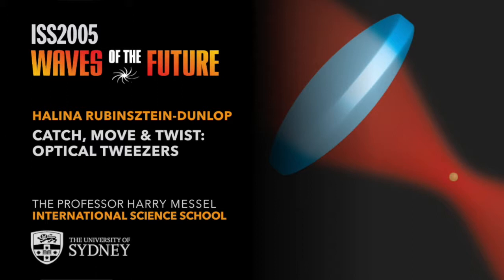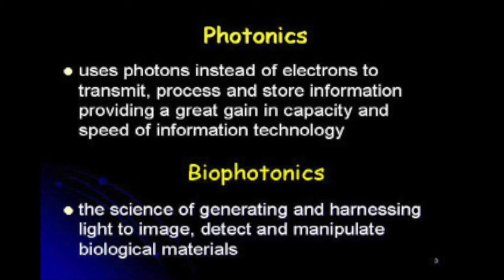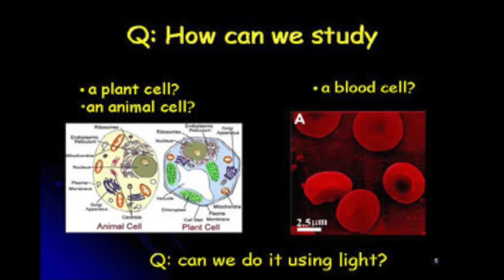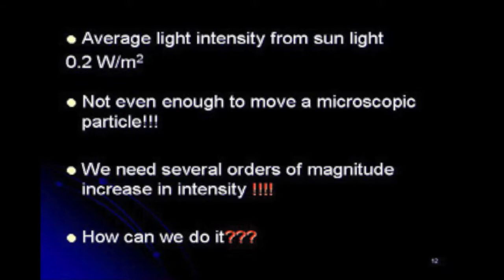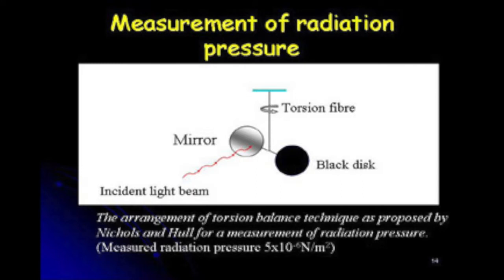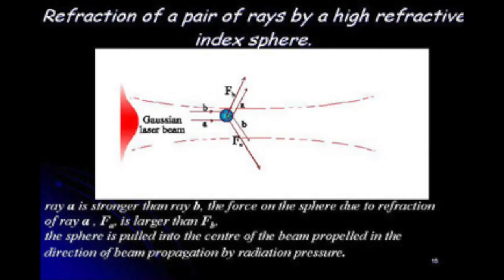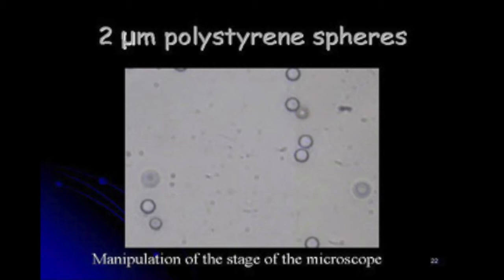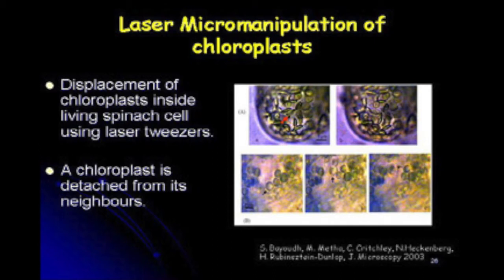Catch, Move & Twist with Optical Tweezers — Halina Rubinsz tein-Dunlop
Prof Halina Rubinsztein-Dunlop, physicist at the University of Queensland, speaks to students at the 33rd Prof Harry Messel International Science School, ISS2005: Waves of the Future, held at the University of Sydney in July 2005.